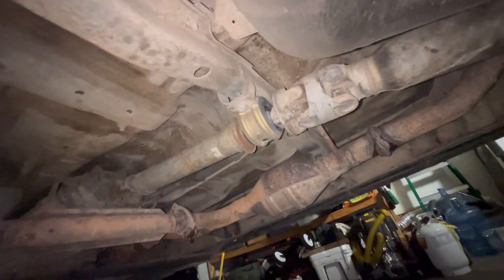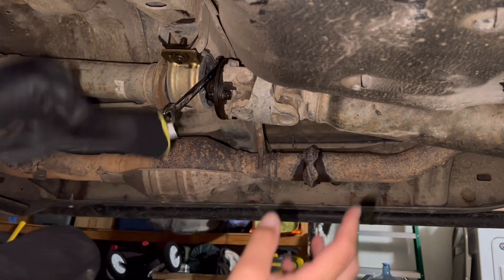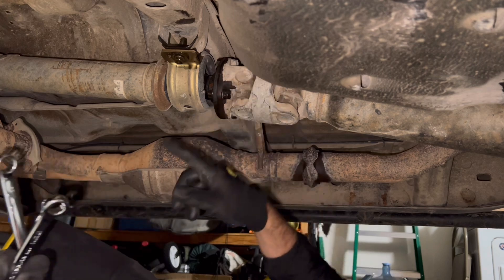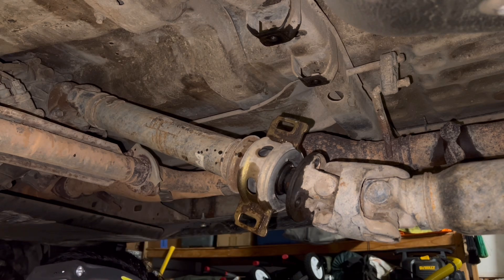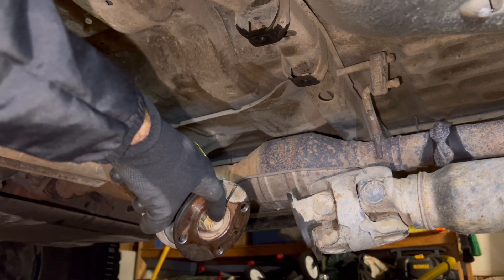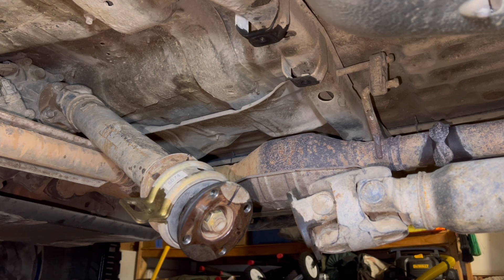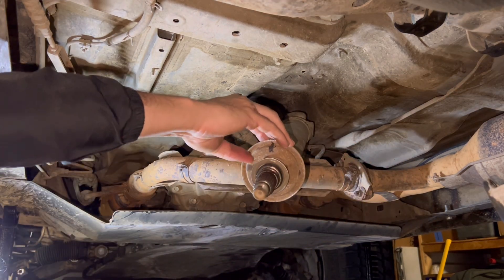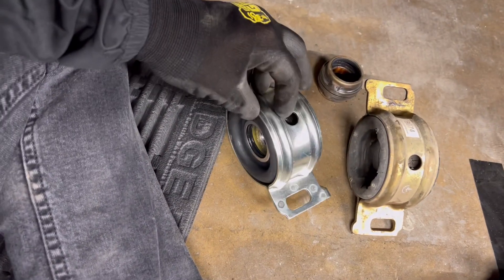1st Gen Toyota Tundra Driveshaft Carrier Bearing install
This video goes over the removal and install of the driveshaft carrier bearing also known as a center support bearing for a 2000 Toyota Tundra.

This process should similar or the same for Toyotas with this style of carrier bearing for the driveshaft.

BEARING
Dorman Driveshaft Center Support 934-401
From autozone

You’ll need
A jack stand to support the driveshaft
Flathead screwdriver
Prybar
14mm wrenches
Hammer or mallet
24mm socket
Marker
Torque wrench

***IMPORTANT NOTE: Torque the carrier bearing mounting points on level ground at ride height***

Thanks to @funjunkiegarage for his video which gave me the courage to handle this install easily.